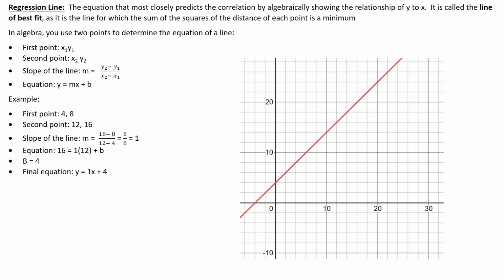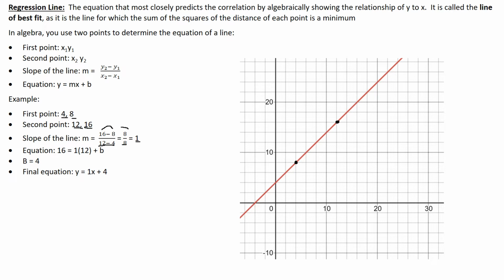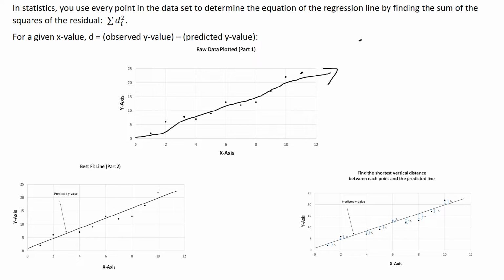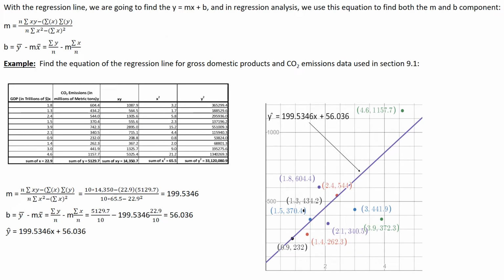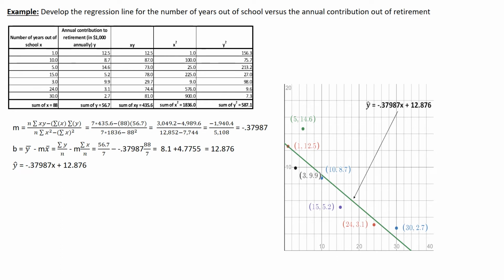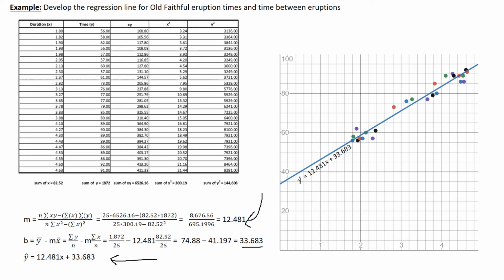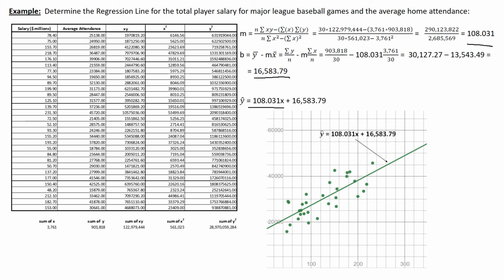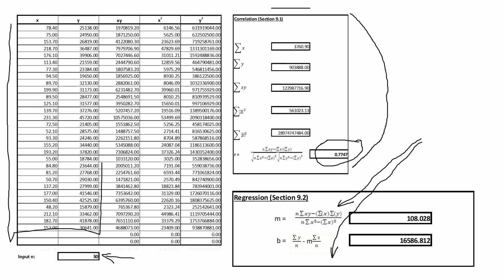Section 9 - 2: Regression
Determine the algebraic equation to predict and forecast the correlation